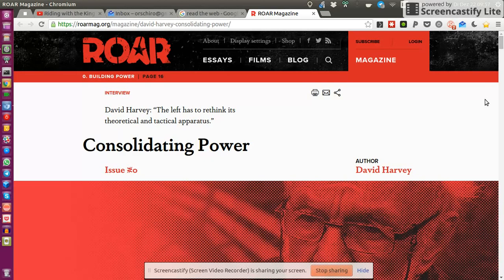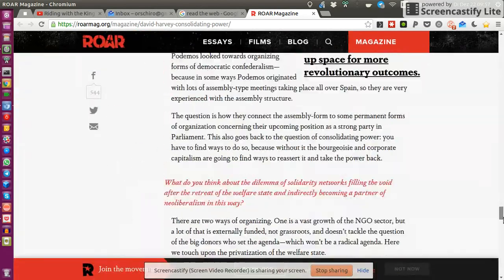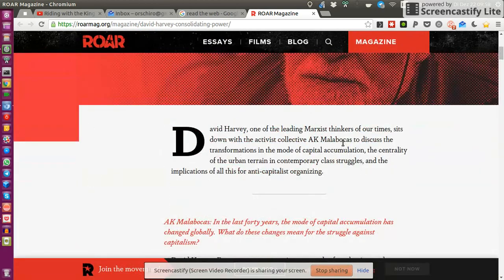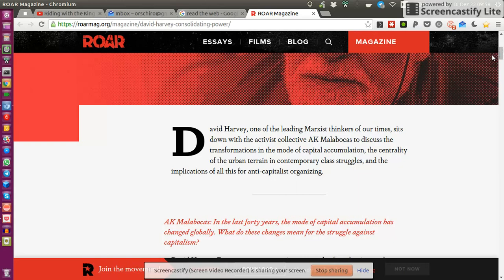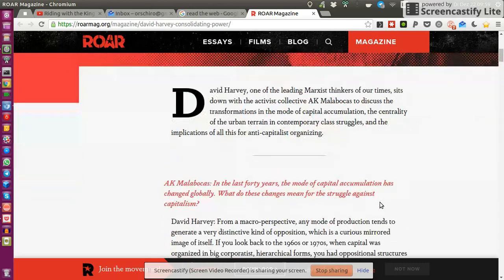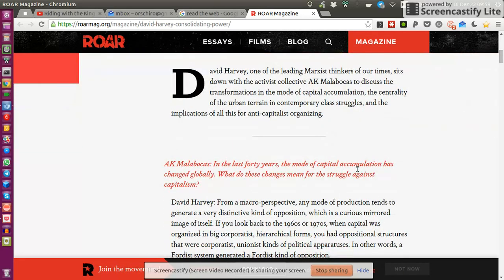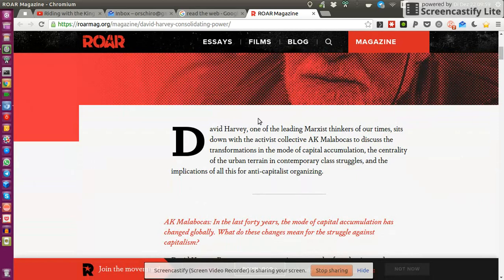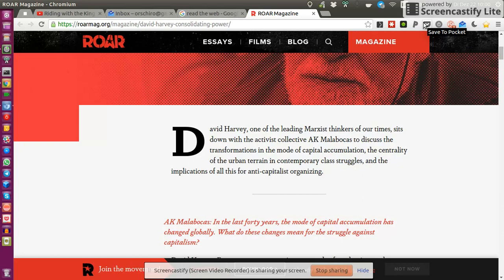Read The Web: The Audiobook for Articles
I like the idea of a tool that could make it possible for everyone to read and record the audio version of an article on the web.

Does it exist already?

Who would like to join an open-source community project to build this?